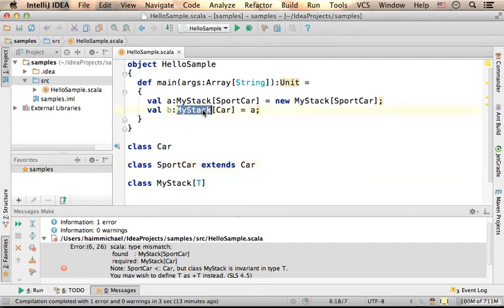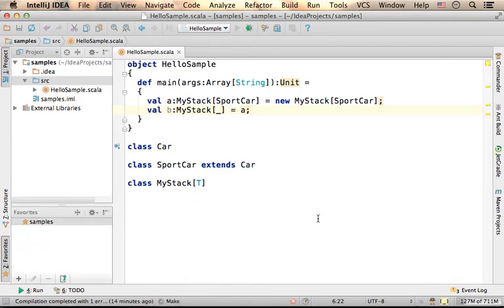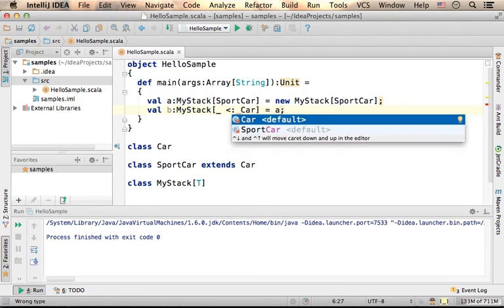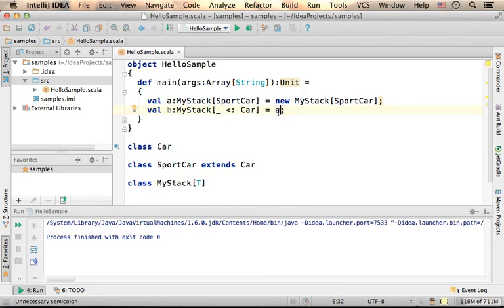Generics Wild Card in Scala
Generics in Scala doesn't support covariance. One option to overcome it can be using a wild card.